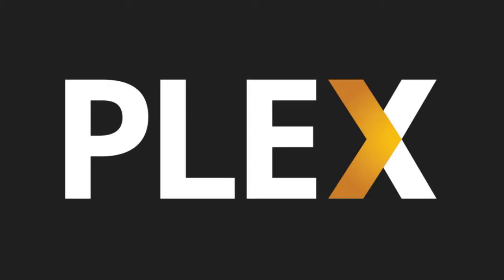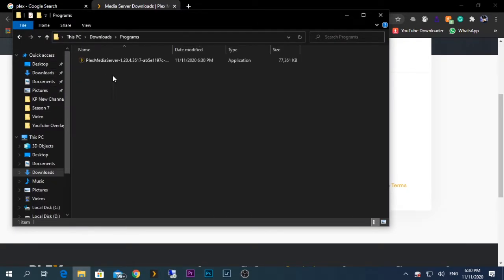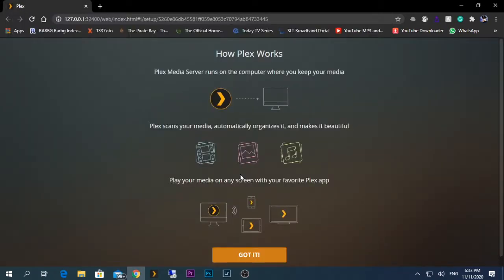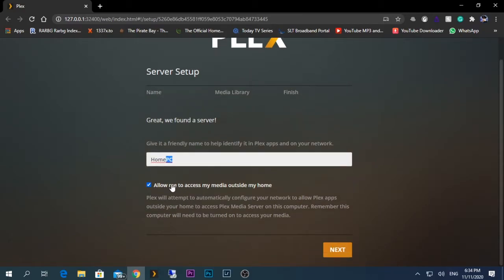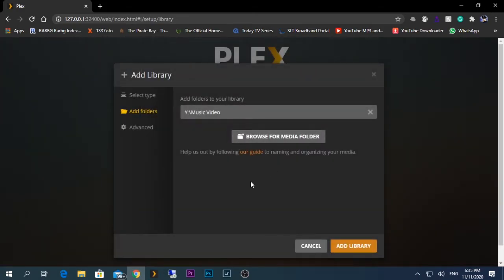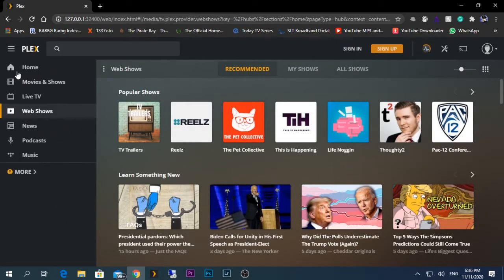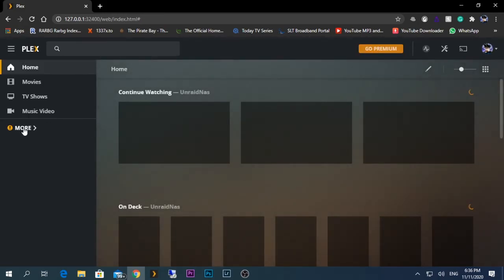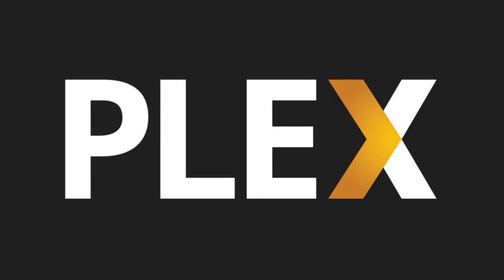Installing Plex on Windows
In today's video, I will be showing you how to install plex on windows

Timestamps:
0:00 Intro
0:10 Download Plex
1:38 Setup Plex
5:15 End